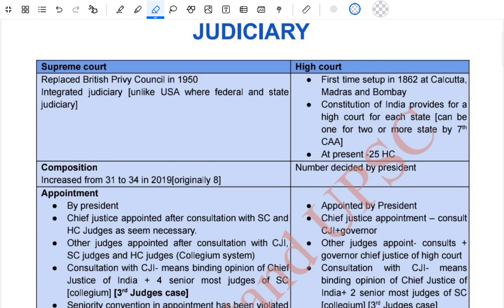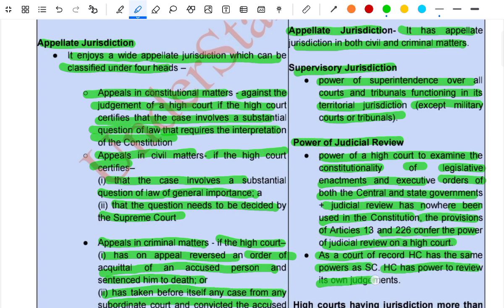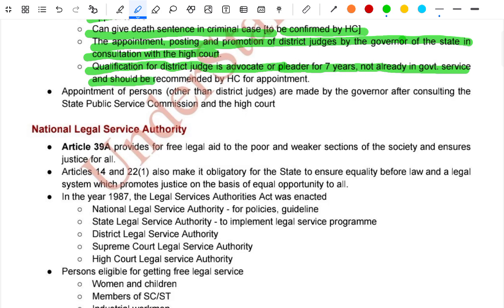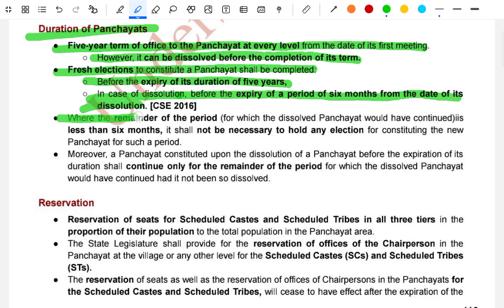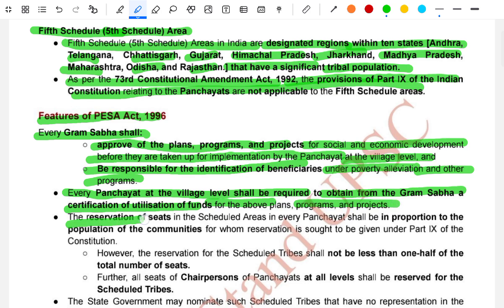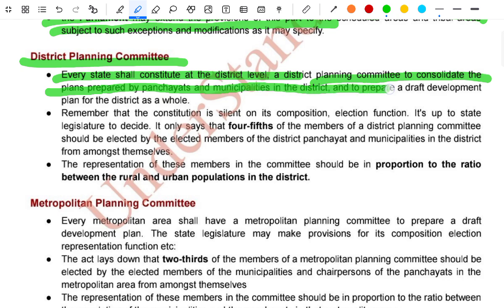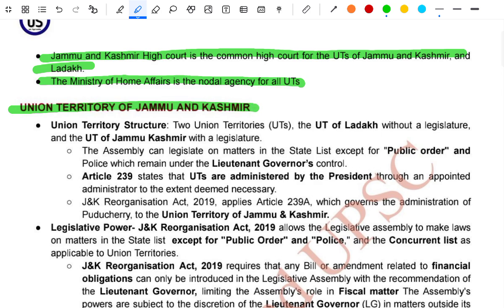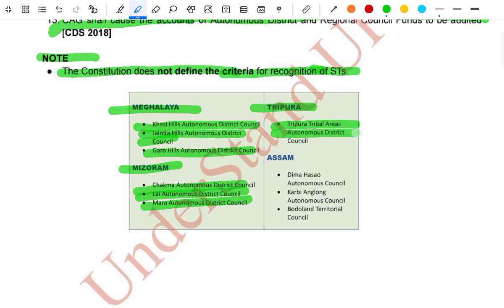Quick Revision UPSC Polity notes line by line, # Judiciary Panchayati Raj Shoeib Akhtar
Judiciary
Panchayati Raj
Municipalities
Union Territories
Schedule and Tribal areas